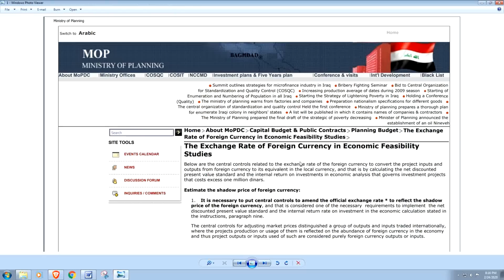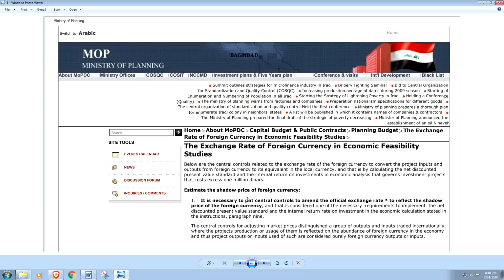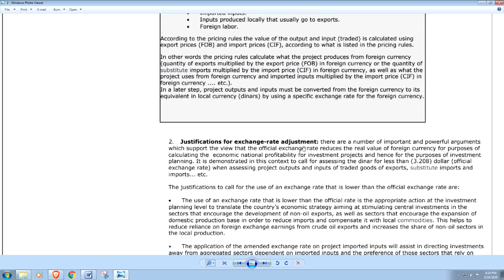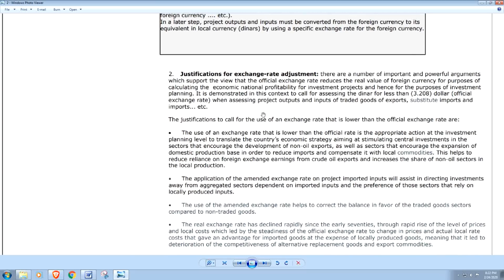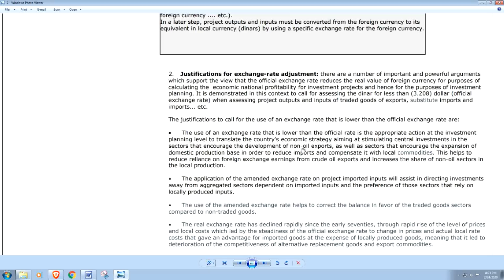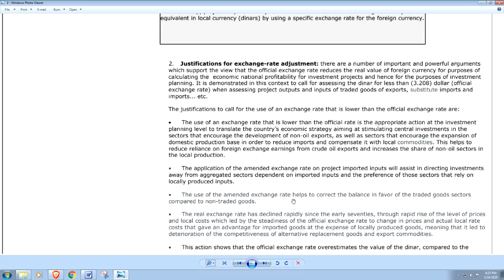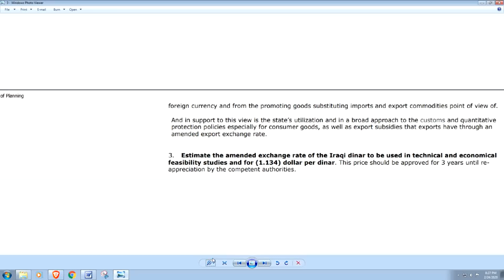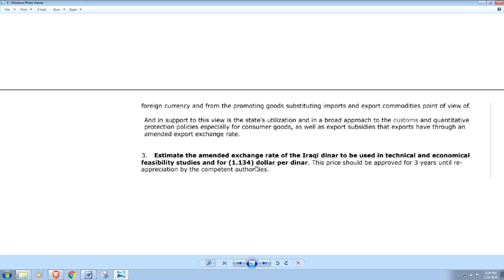Official rate vs amended rate for the Dinar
We take a look at the real rate vs the amended rate

Go here to check if your Iraqi Dinar and Vietnam Dong is real